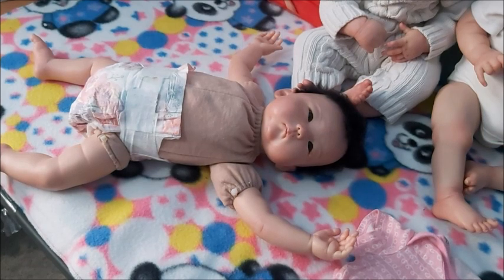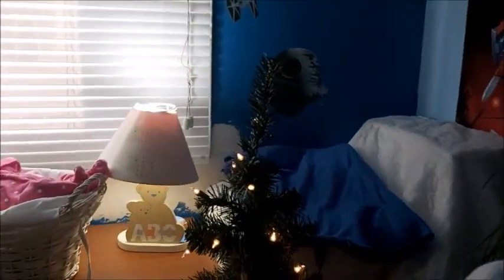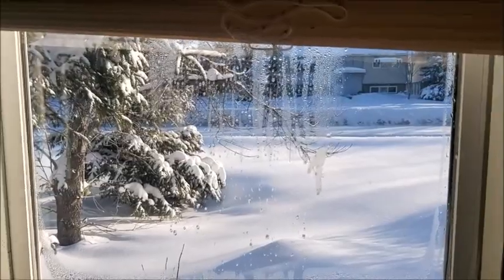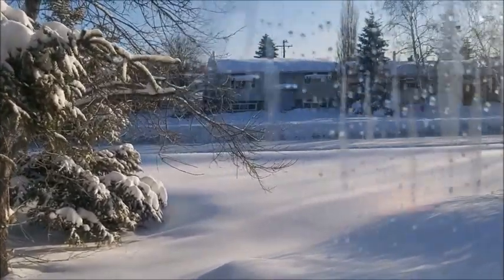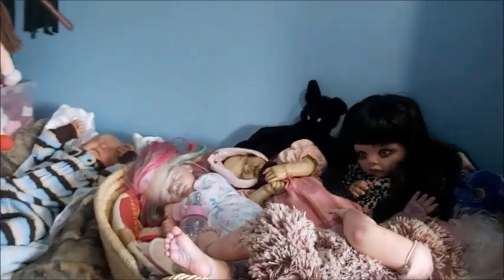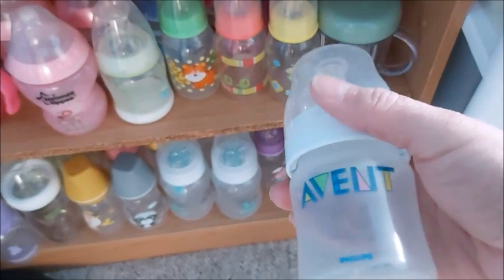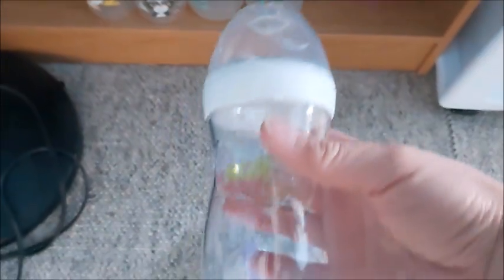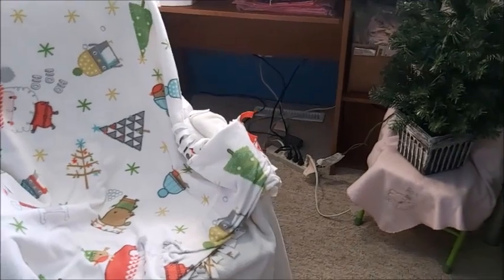🎄Christmas 2021- It's a Wrap! 🤗 Chat & Updates